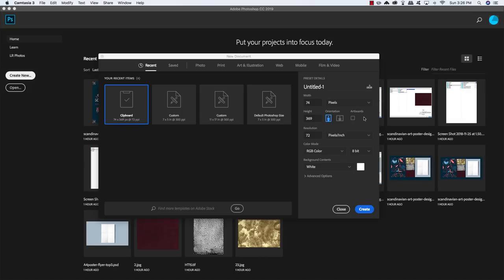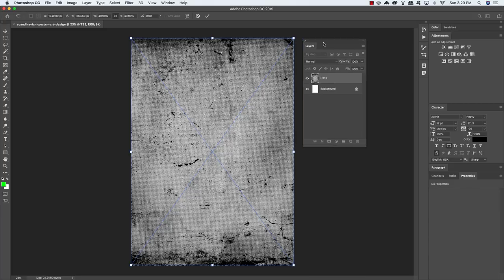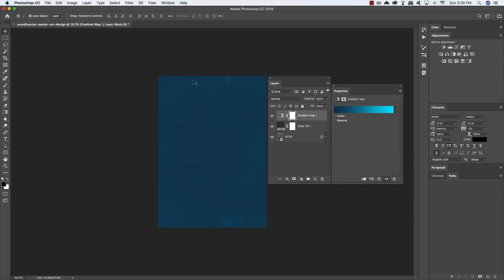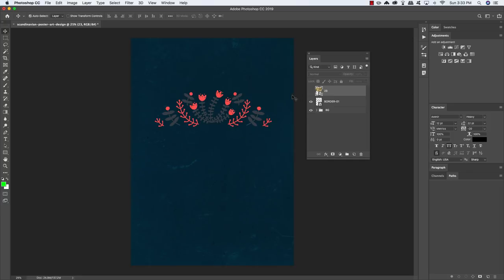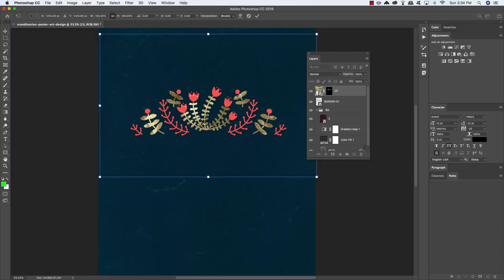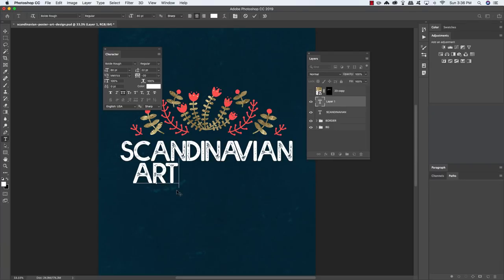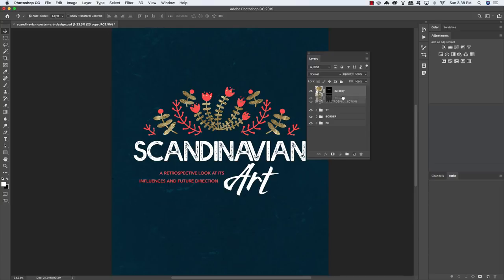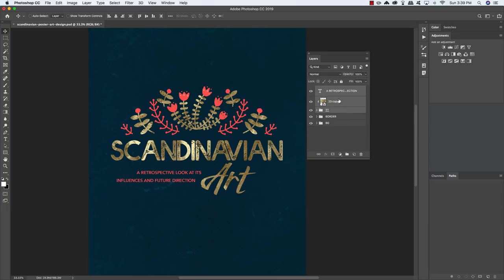PHOTOSHOP TUTORIAL | How to Create a Scandinavian Art Poster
How to Create a Scandinavian Art Poster in Photoshop

In this tutorial, I will be showing you how to create a poster design for a book on Scandinavian Art in Photoshop. To do this we will be using a handful of elements from The Expansive Textures and Patterns Collection featuring the North Dream Collection from Julia Dreams along with some beautiful textures from NassyArt, Offset, and Zeppelin Graphics. Once we have our poster laid out we will then apply it to a realistic poster mockup from the Design Cuts Marketplace to take it one step further. If you are all ready to begin then fire up Photoshop and let’s begin!

How to Design a Bright Summer Music Festival Poster: Photoshop Tutorial